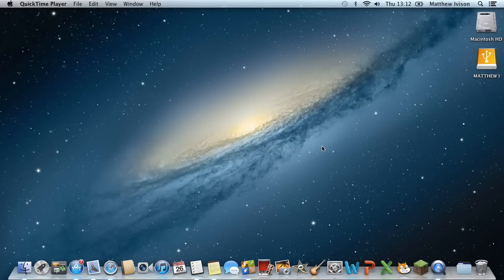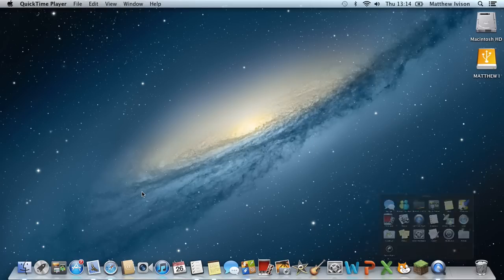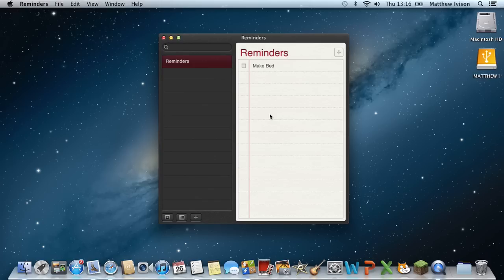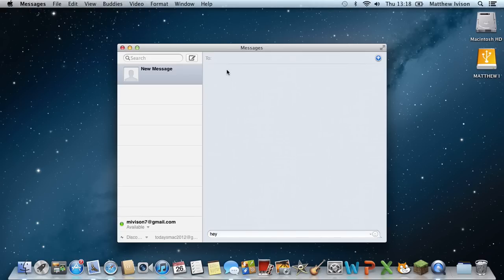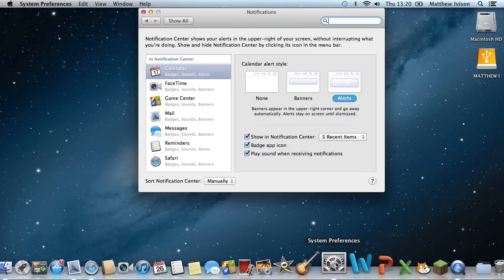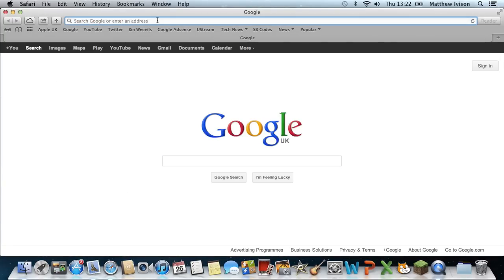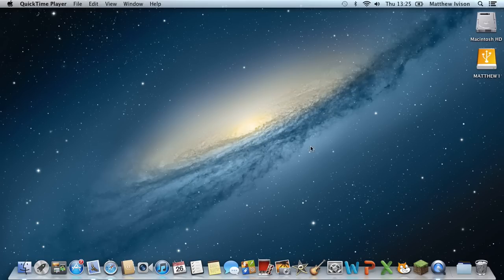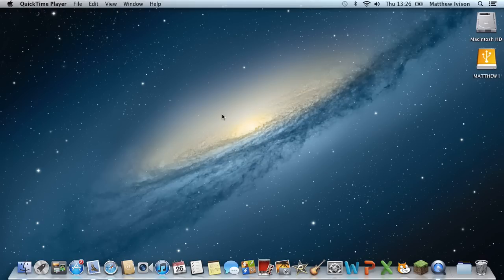Mountain Lion Review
In this video I review OS X Mountain Lion and tell you about all the features and what I like and don't Like about them. Apple released a lot of new features when coming up with Mountain Lion and aimed to make it more like iOS thus easier to use. Some of the new features include: New Designed Dock, Reminders App, Notes App, Messages App, Game Centre App, Siri Dictation, New Designed Safari, iCloud Syncing in many Apps, Share Buttons, Air Ply Mirroring via the Apple TV and GateKeeper. 200+ other new feature where also released but would take too long to talk about in just one review.